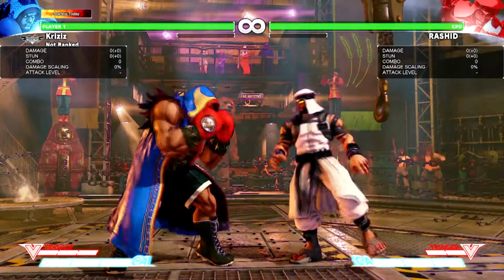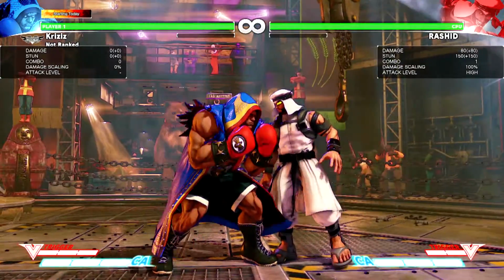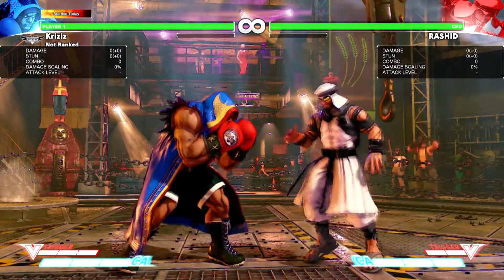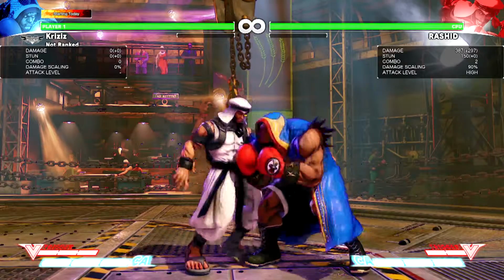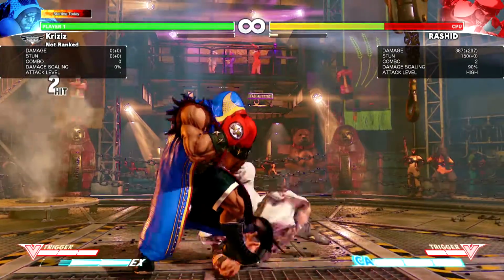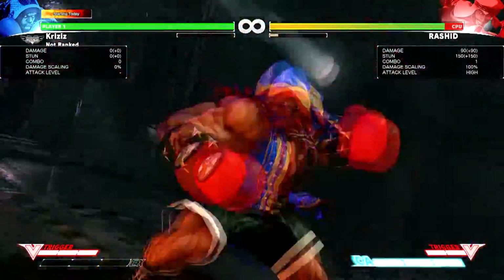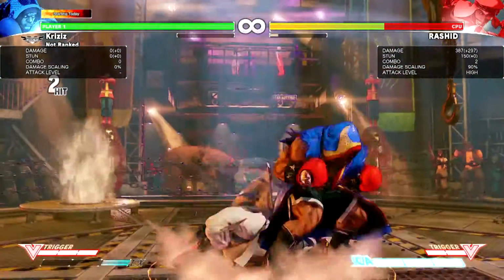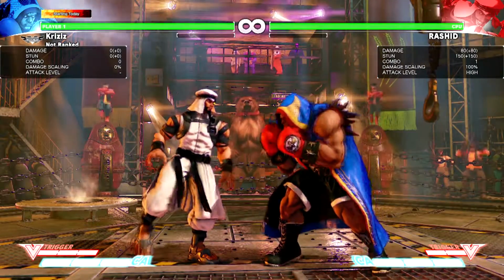SF5: How to REALLY connect Balrog's Dash Straight into CA (Step by Step)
In this video, I teach you how to connect Balrog's Dash Straight into his Gigaton Blow (critical art). I figured it out so now its time that you do as well. Enjoy!

GOOGLE+: Kriziz20
XBL: XI Kriziz
PS4: E3Kriziz

TITLE
TITLE
TITLE

*some video templates made by myself, Maclobuzz, or AsphyxEvents